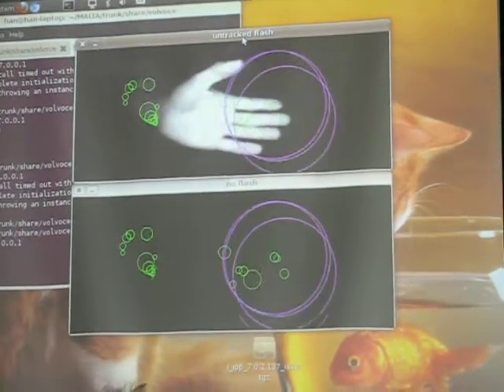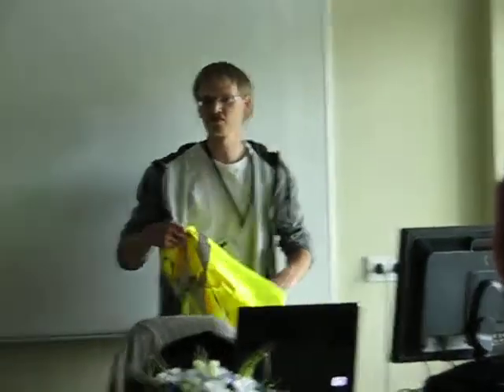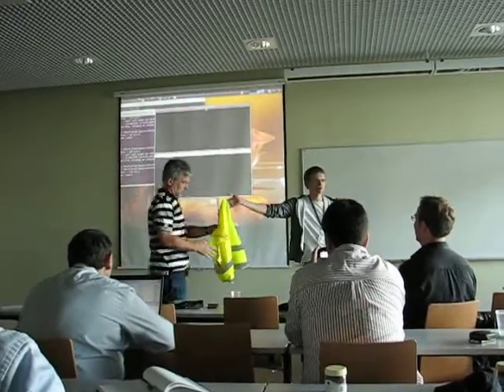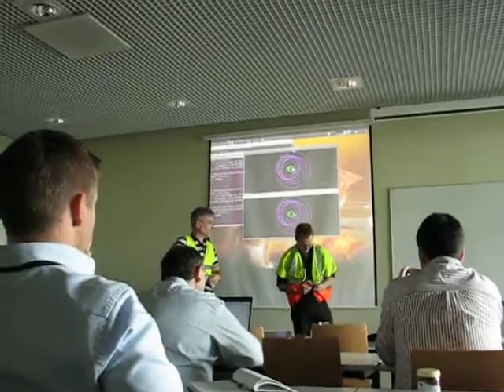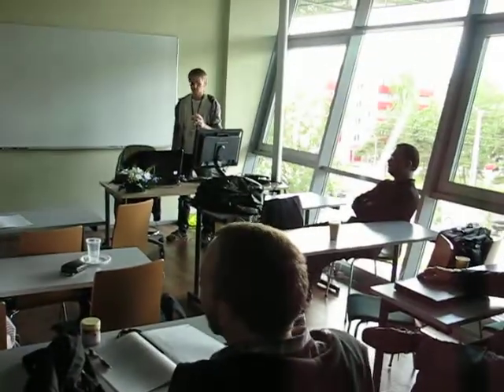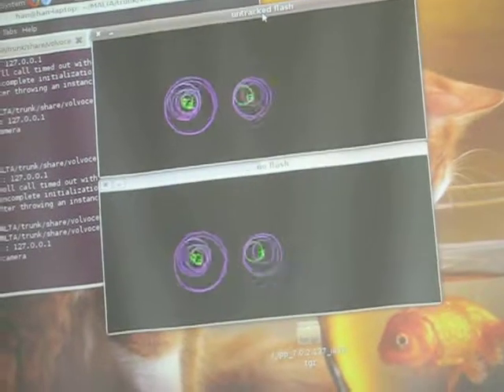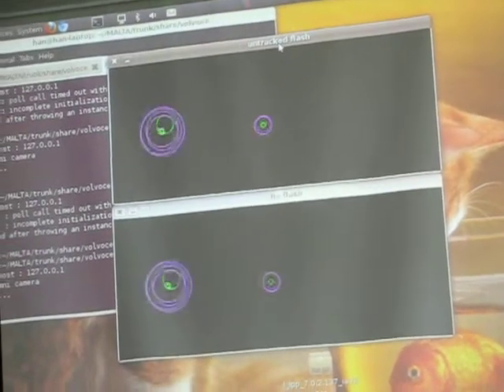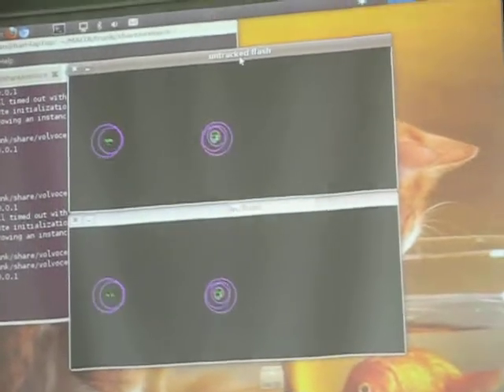Vision-Based People Detection Utilizing Reflective Vests for Autonomous Transportation Applications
Henrik Andreasson (Örebro University): Vision-Based People Detection Utilizing Reflective Vests for Autonomous Transportation Applications